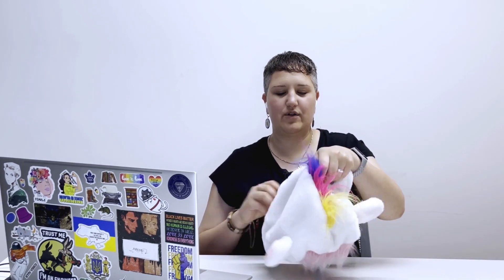SWEDEN Eurovision 2024 Reaction: Marcus & Martinus – Unforgettable || Mila Reacts to Eurovision